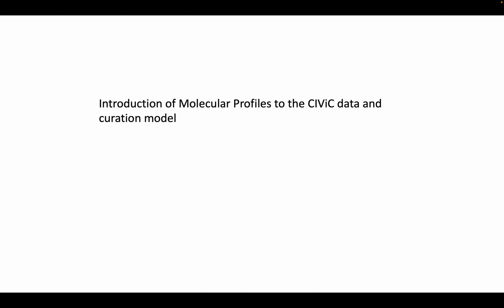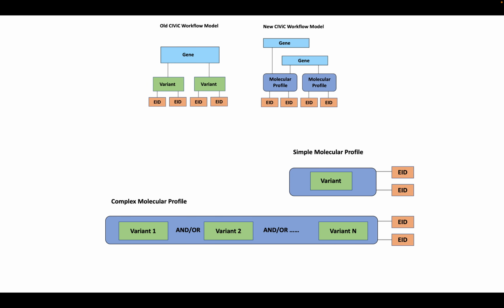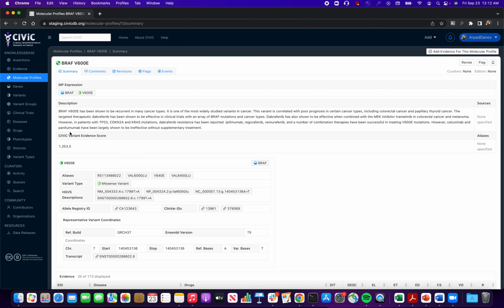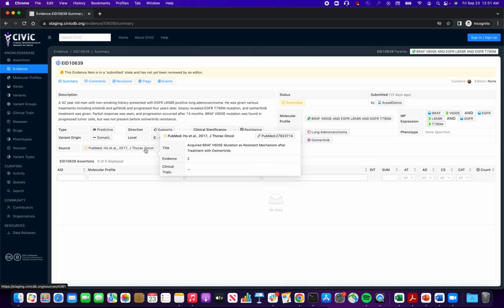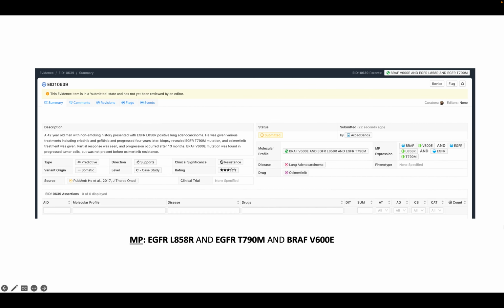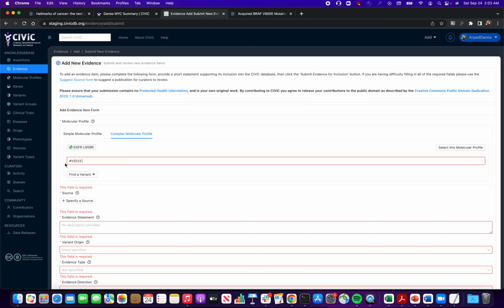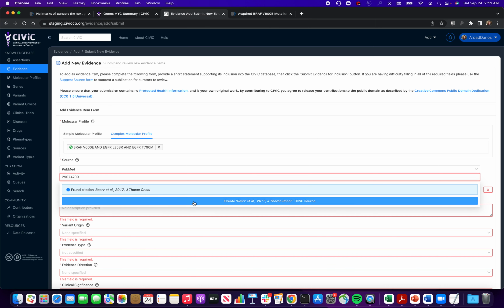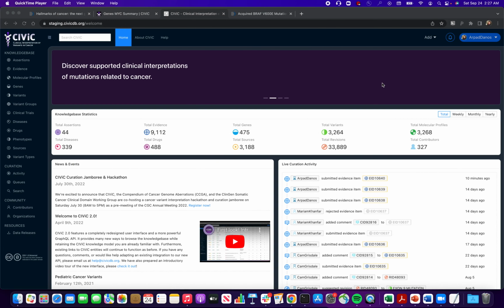Introducing CIViC Molecular Profiles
A major feature update for CIViC 2.0, Molecular Profiles are combinations of one or more variants with evidence supporting their clinical relevance in cancer.